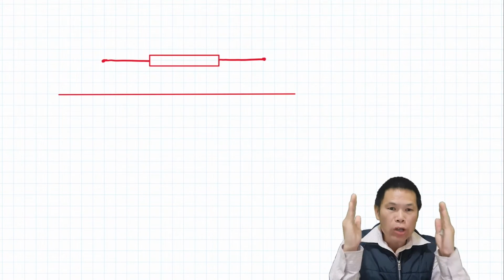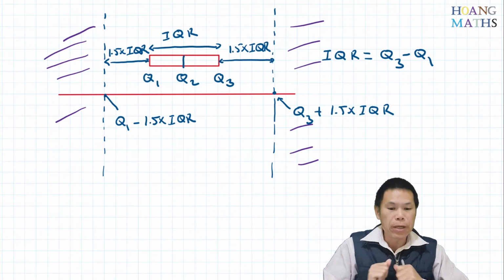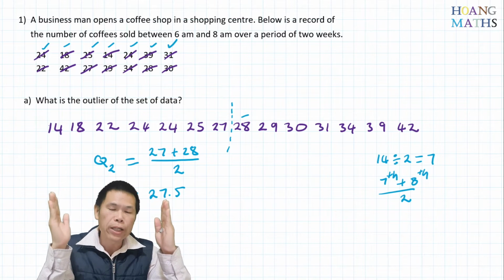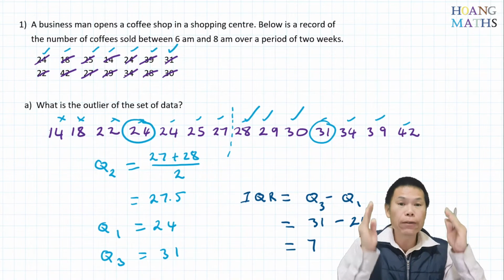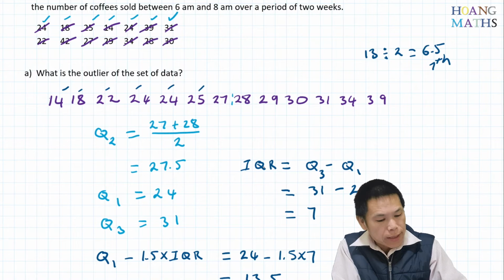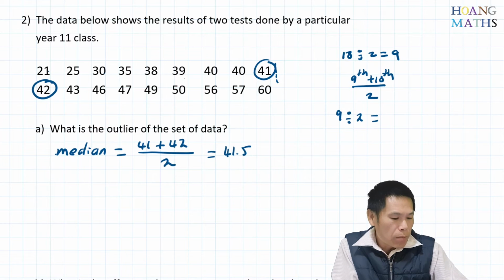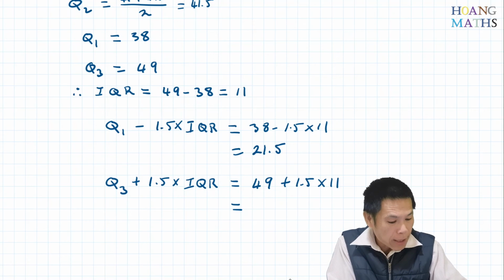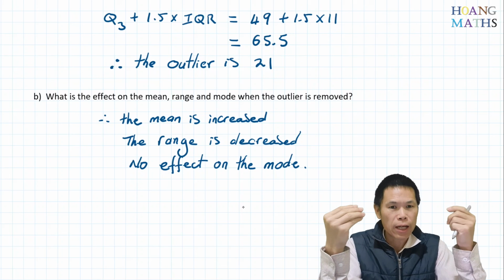Outliers (Determining the effect of an outlier)